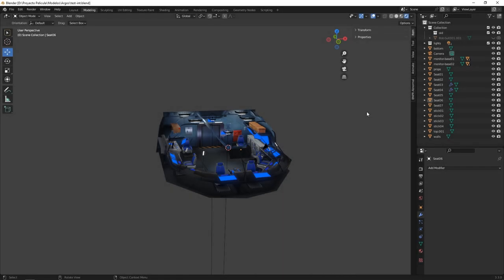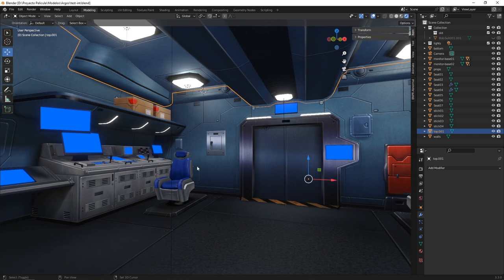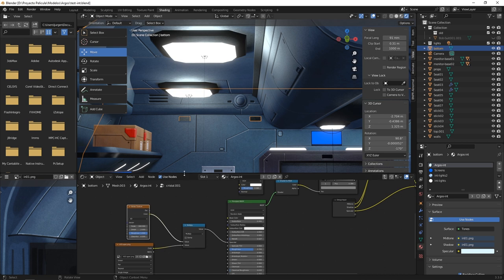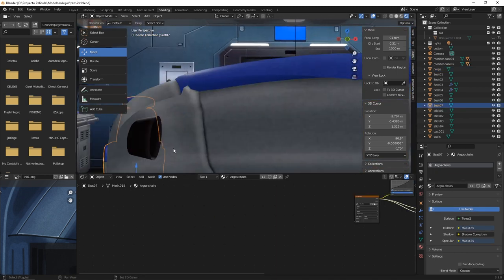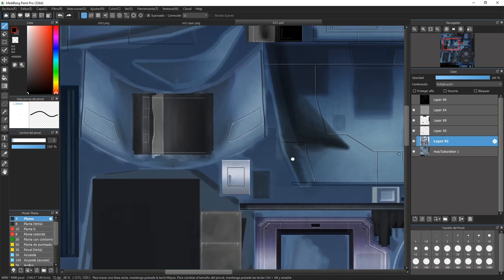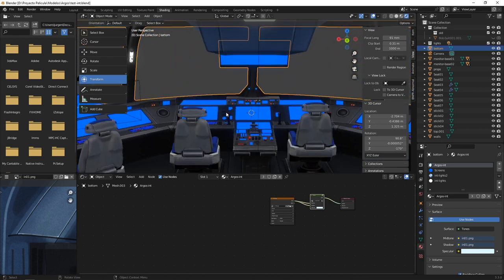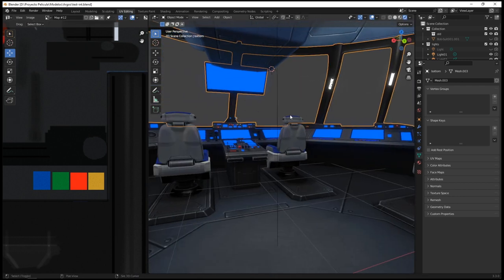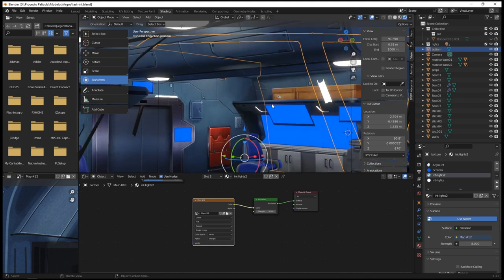Project Last Ocean - Ep. 07: Interior Design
In this new episode we'll show you the interior of the patrol ship, with the challenge of achieving a convincing texture work, resembling classic anime background painting.